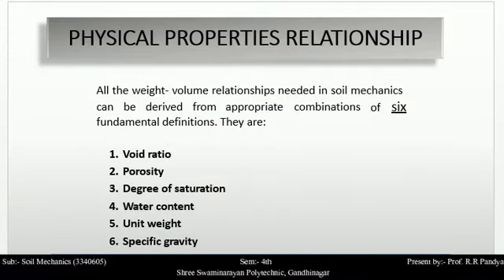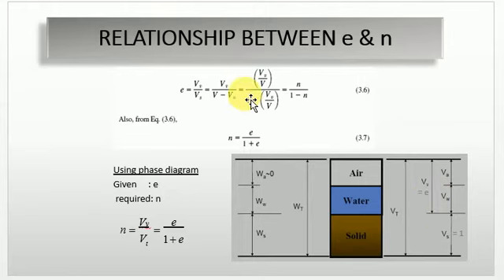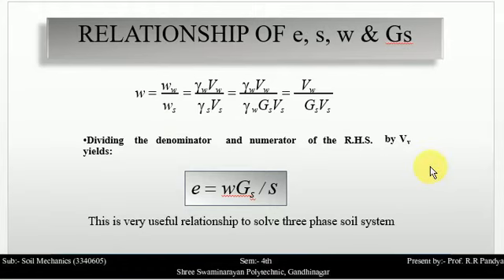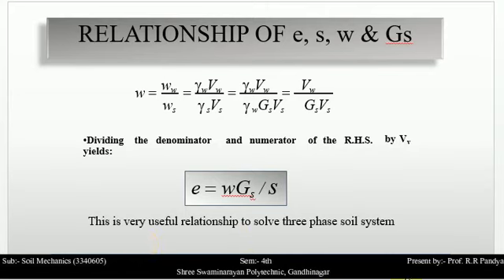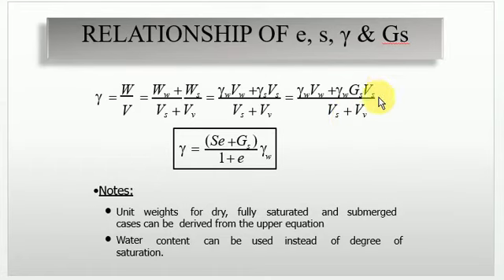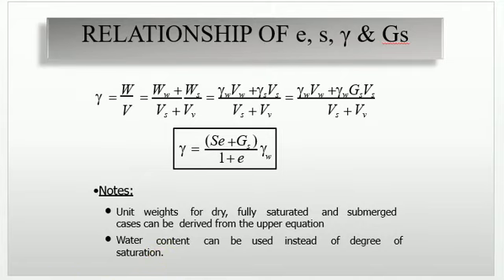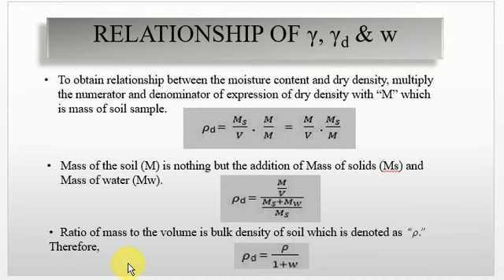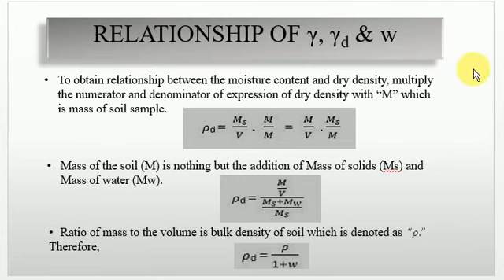SM_UNIT-2_L2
PHASE DIAGRAM, PHYSICAL PROPERTIES & ITS RELATIONSHIP